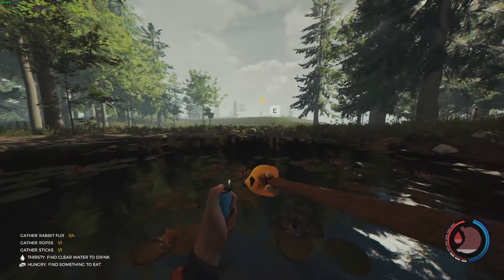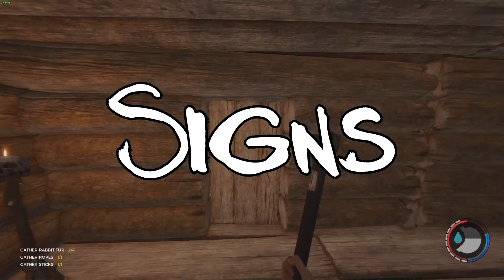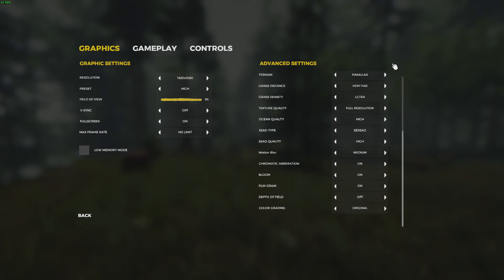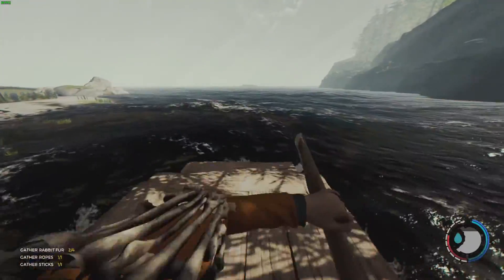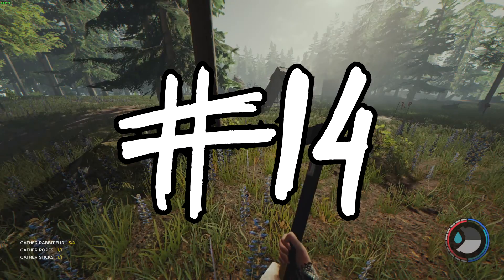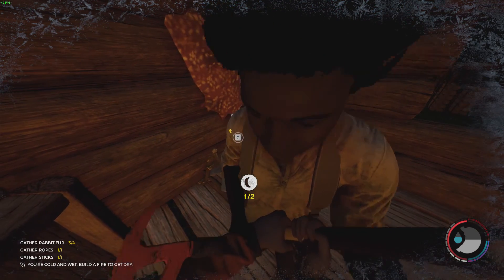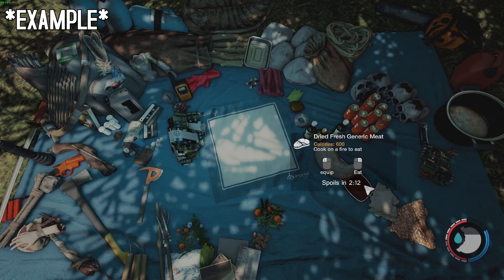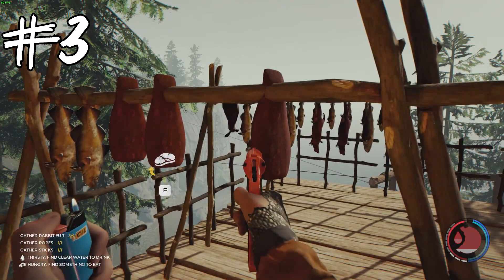My 'The Forest' Wishlist [Ending Spoilers free]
▬▬▬▬▬Links▬▬▬▬▬▬

▬▬▬▬Songs credit▬▬▬▬

► Dj Quads - The Forecast For Today
► Dj Quads - www is a thing

► Instrumental produced by Chuki : Chuki Beats - Float